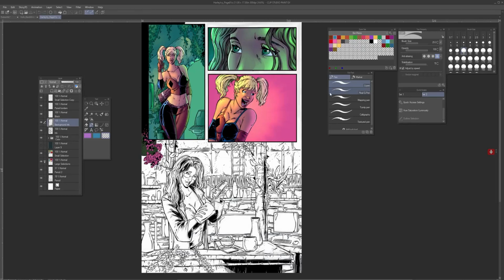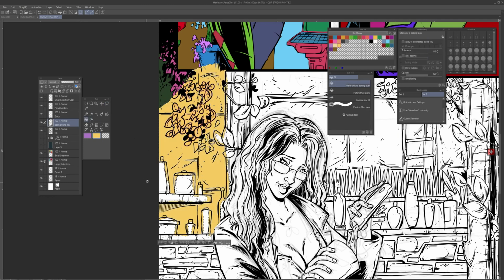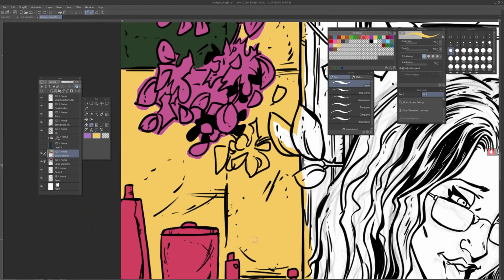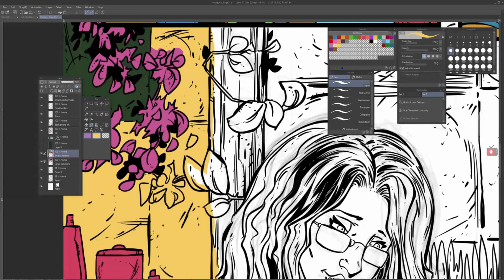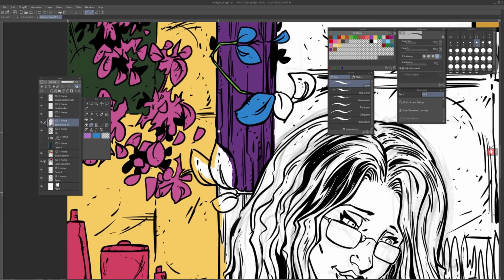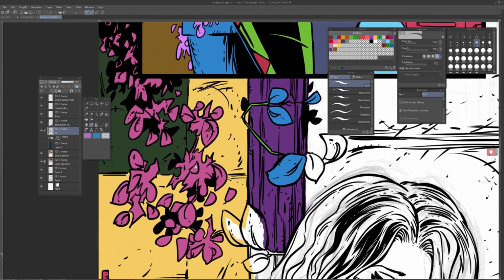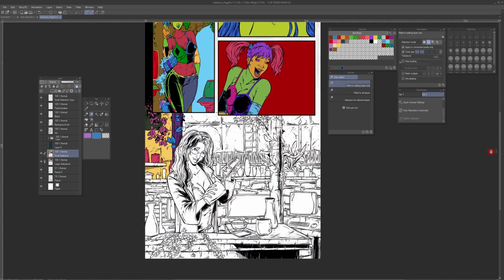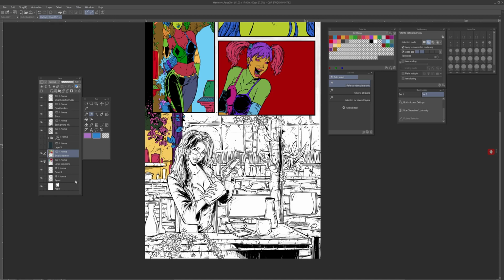Flatting a comic panel. Page 01, panel 04.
This is mostly be blabbering, but creating selections or "flats" is an important step in the coloring process.  Until I can afford to hire someone, it's all me.  It's tedious and boring, but with the right music, it can be relaxing.

I'm working on the last panel of page 01 of my Harley Quinn and Poison Ivy comic in Clip Studio Paint.  Enjoy!